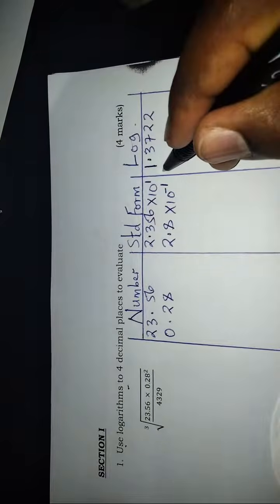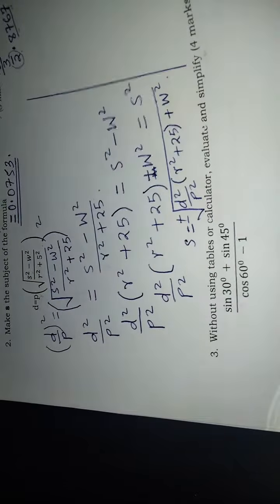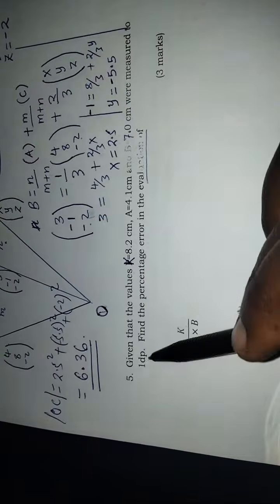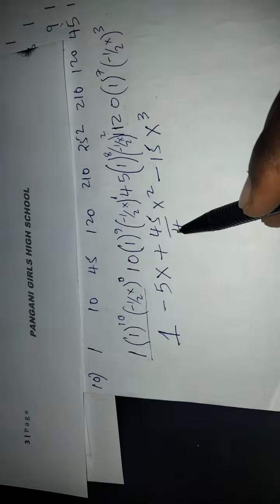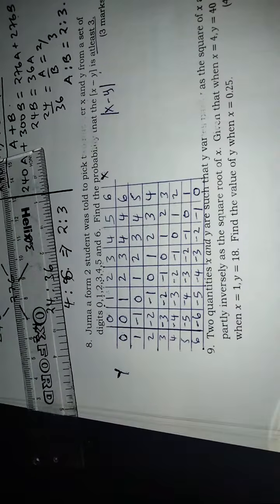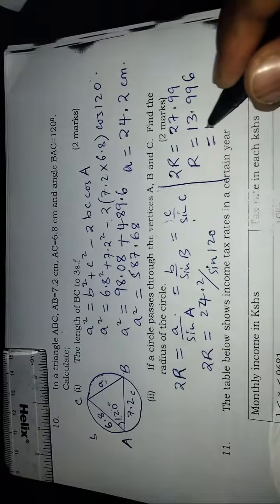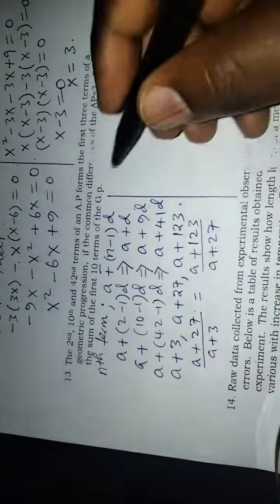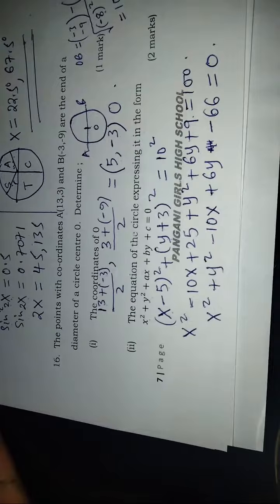Shifting Grades: Mathematics paper 2 Live